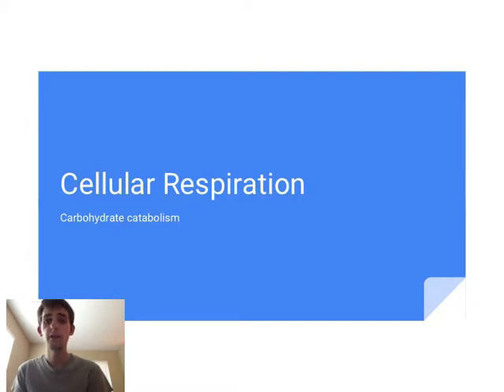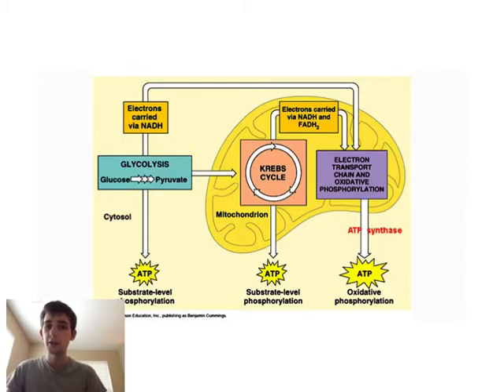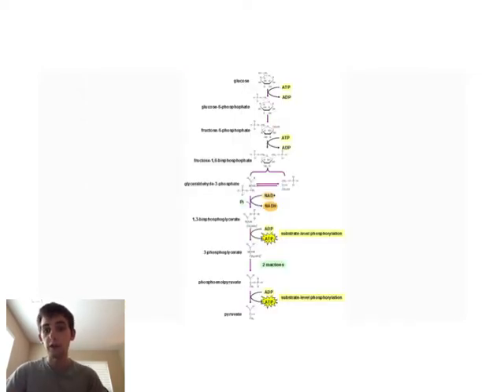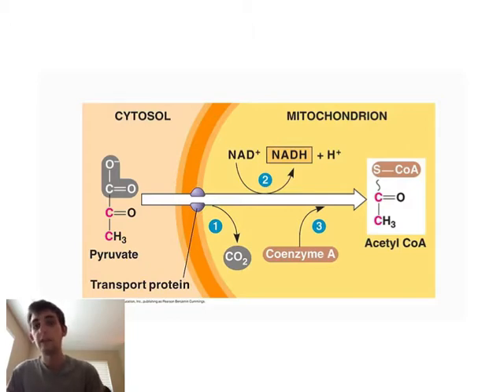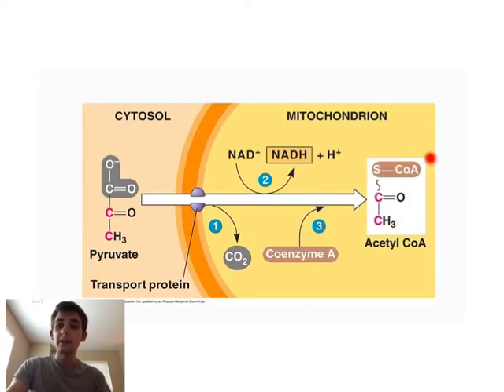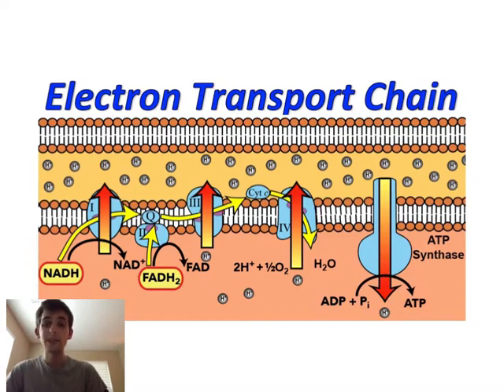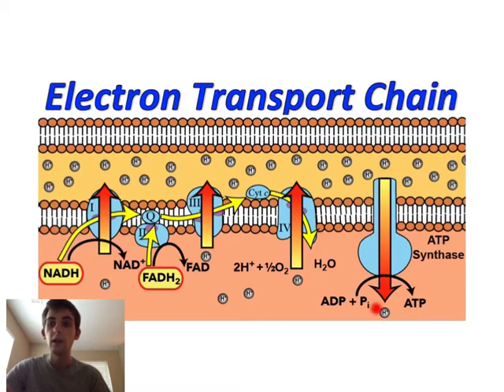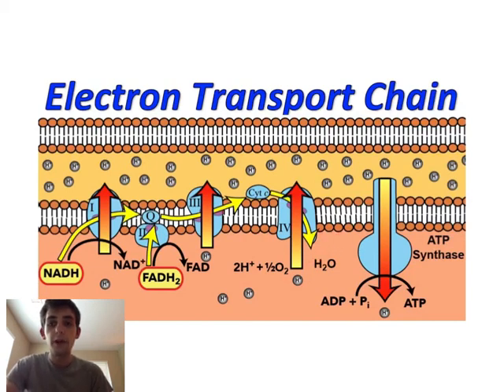AP Cellular Respiration